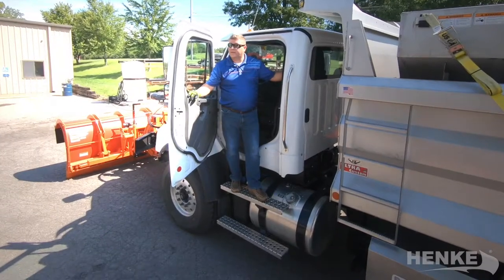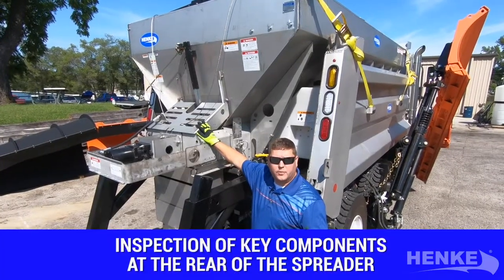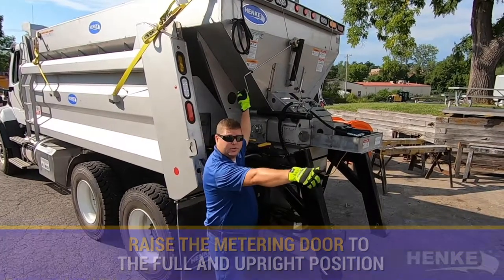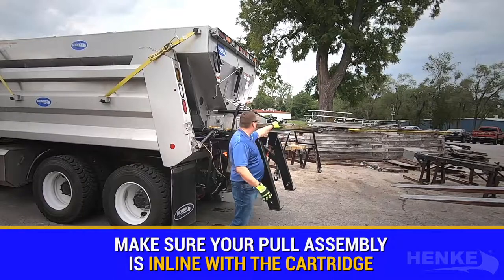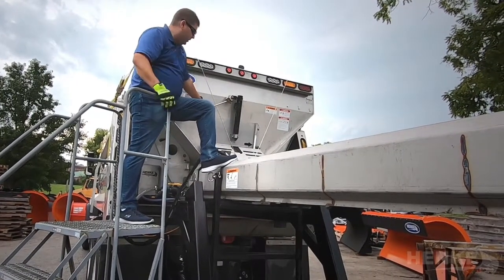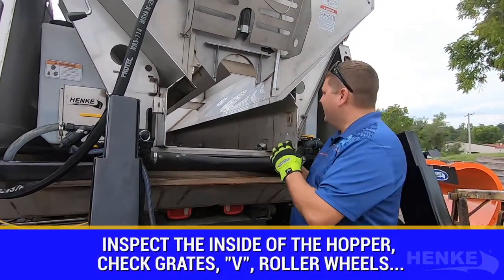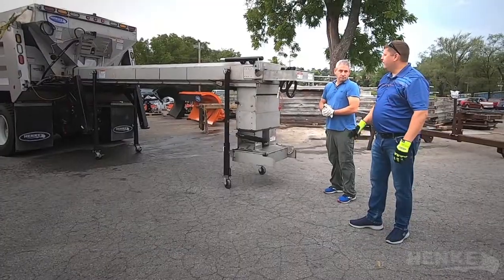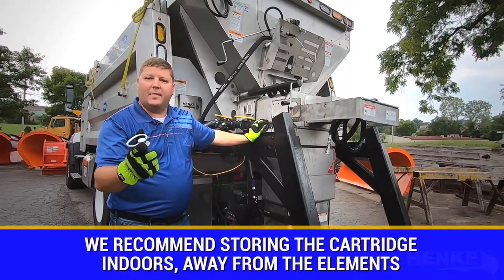Henke Cartridge Spreader Maintenance Tips, Tricks + Installing and Removing the Conveyor Cartridge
Long version of the 2 shorter videos:
1. Tips and Tricks:
Basic inspection suggestions for Pre and Post Season Cartridge Spreader usage.
2. Removing and Installing the Conveyor Cartridge:
Simple and easy instructions on removal and installation of the conveyor cartridge from Henke's Cartridge Spreader. Video also includes tips and tricks on maintenance and storage. Also, see our basic tips and tricks video about Cartridge Spreader Maintenance plus our videos on spreader removal and installation.Simple and easy instructions on removal and installation of the conveyor cartridge from Henke's Cartridge Spreader. Video also includes tips and tricks on maintenance and storage. Also, see our videos on spreader removal and installation from a chassis dump body.